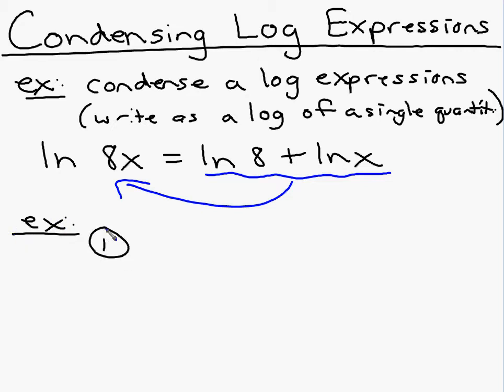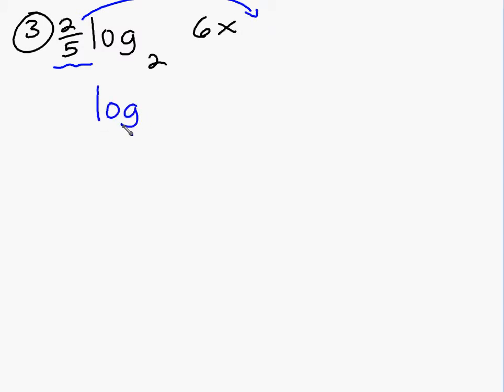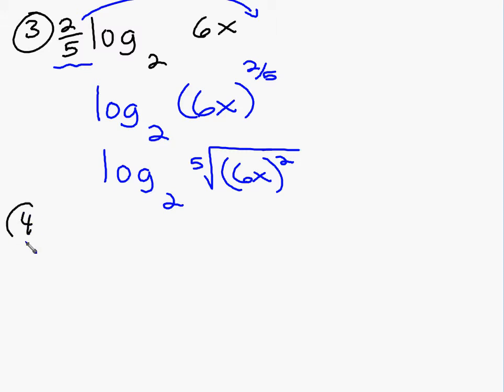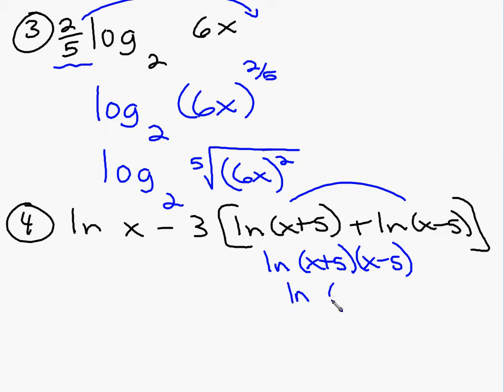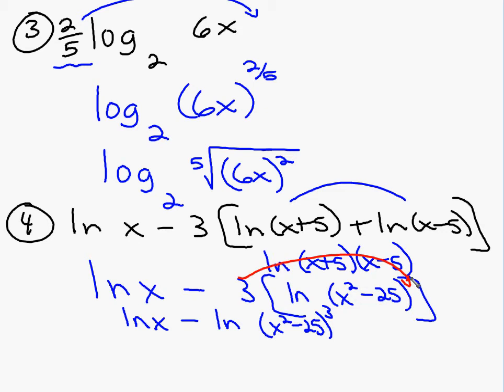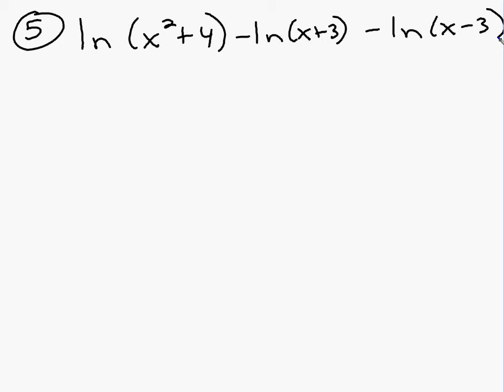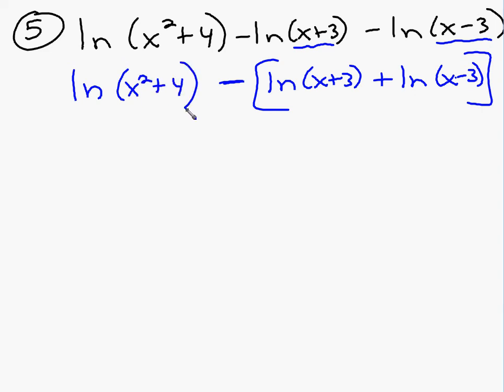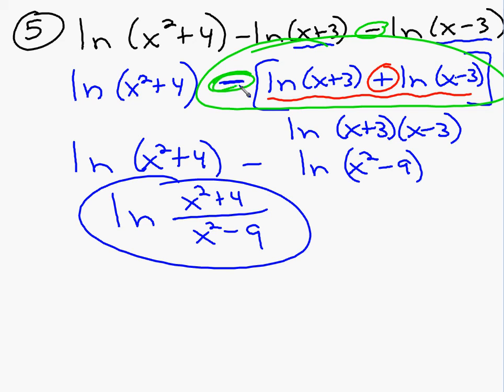Condensing Log Expressions